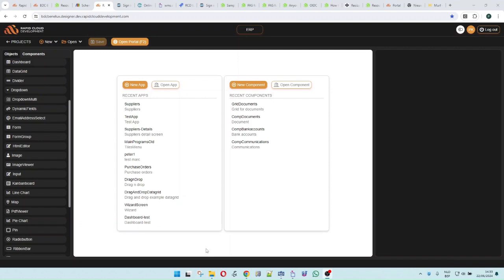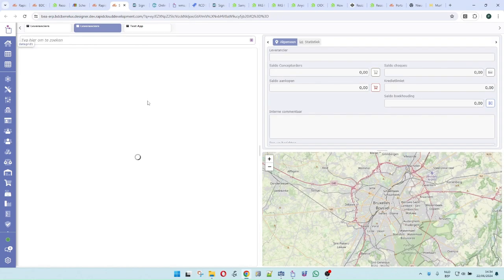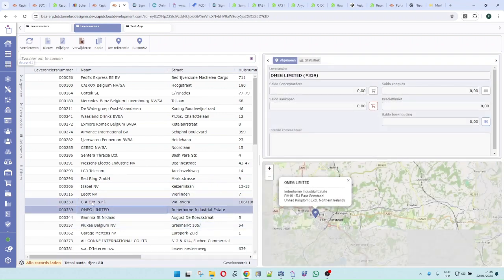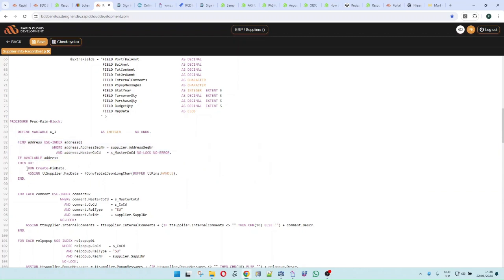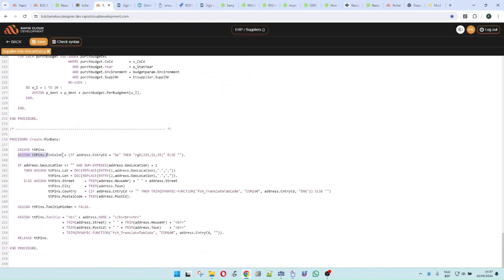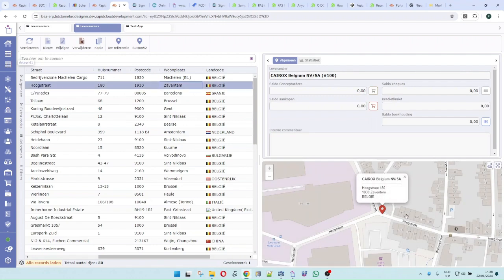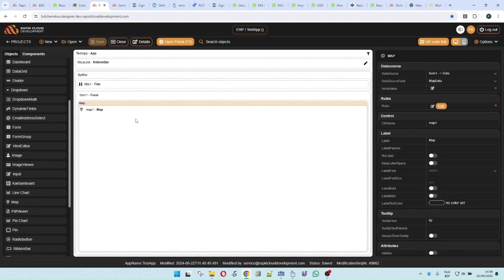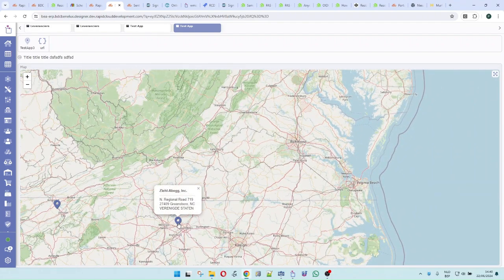Rapid Cloud Development | How to use the map object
In this video we will show how you can use the map object.